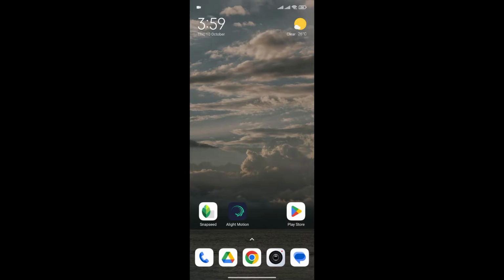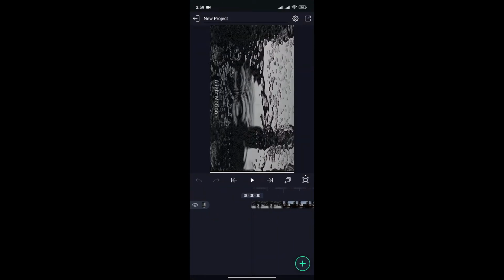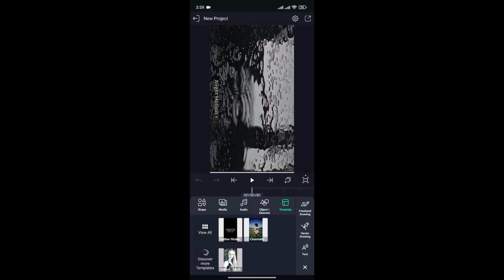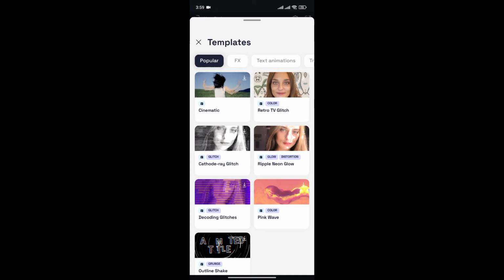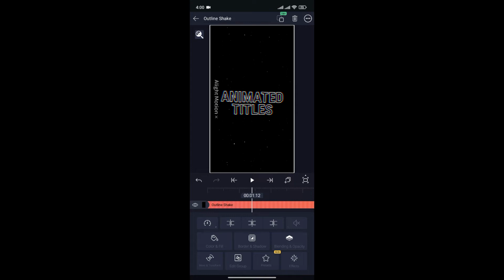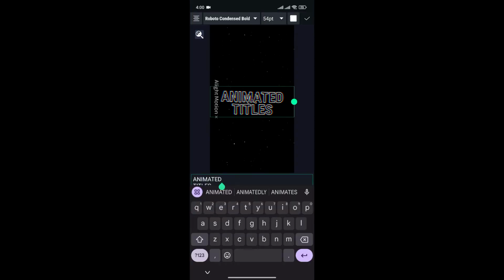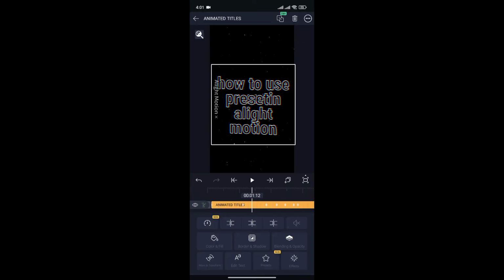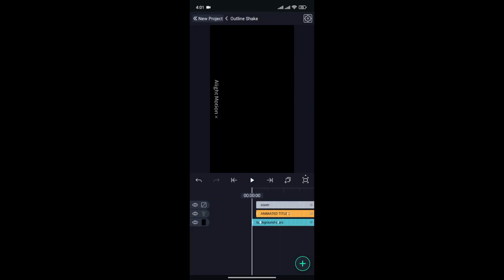How to Use Presets in Alight Motion 2024?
In this tutorial, I’ll guide you through the steps to use presets in Alight Motion. Whether you’re a beginner or an experienced editor, presets can help you speed up your editing process and achieve professional results. Learn how to apply, customize, and save presets for smoother and faster video edits.